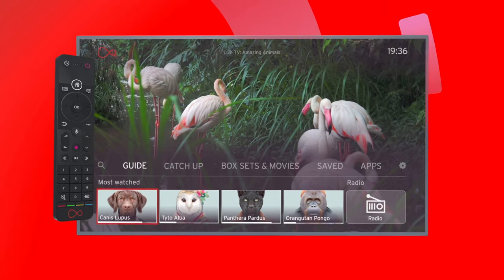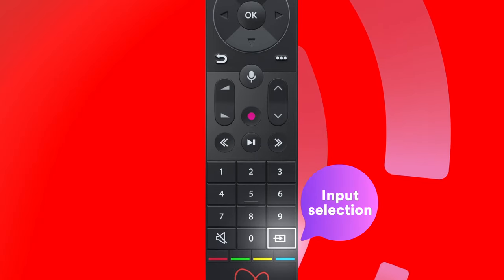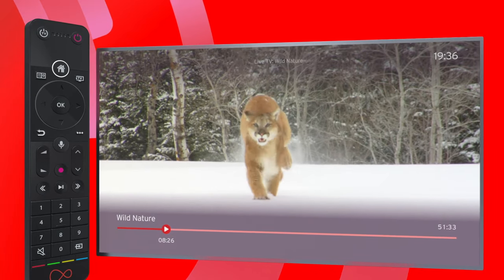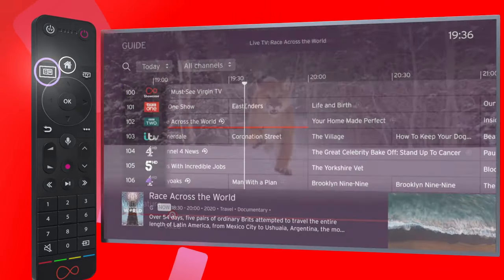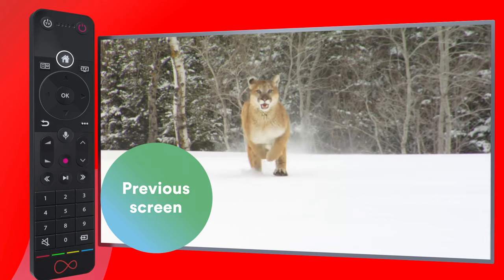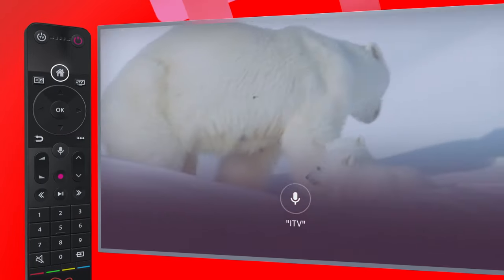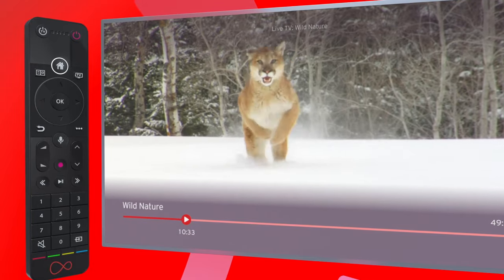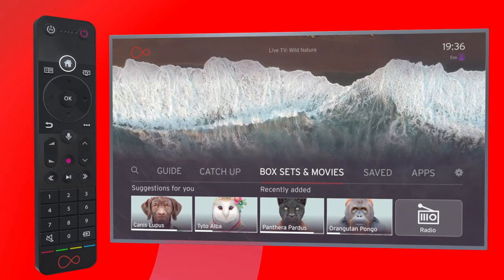Virgin TV 360 remote features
Your Virgin TV 360 helps you get the TV you love faster than ever. Learn about some handy short cuts and tips with using your your remote.

It’s got all the usual bits. Volume. Mute. Input selection. Power buttons as well as your standard navigation. 'TV’ brings up the last TV channel you were on full-screen. You can hit fast forward or rewind once, twice, three or four times to speed through. or hold down fast-forward or rewind to bring up a time bar, which lets you get to the part of the show you’re after, faster!
The ‘Guide’ button takes you to the guide. Pressing 'Home’ in the TV guide takes you up to the day and genre filters but from anywhere else. the ‘Home’ button takes you to the home screen. And ‘Back’ takes you...you’ve guessed it, back to the previous screen!
If you really want to take charge, check out super-powerful voice search and control. Hit the mic button and say the name of an app.
Just say it and see it! One last thing. Set up different profiles – one for everyone under your roof – and you’ll be able to select them here – an easy way to find your favorite shows or to continue watching one.